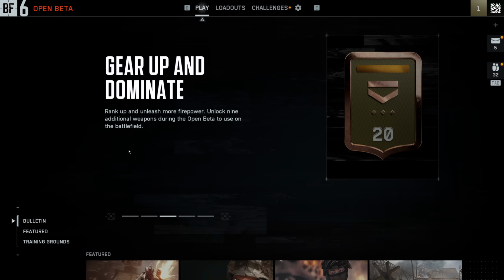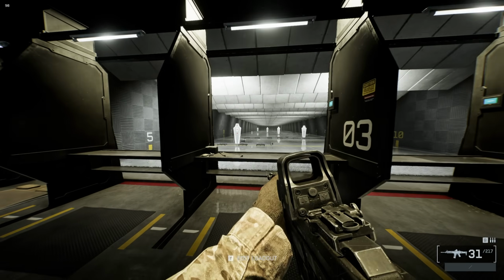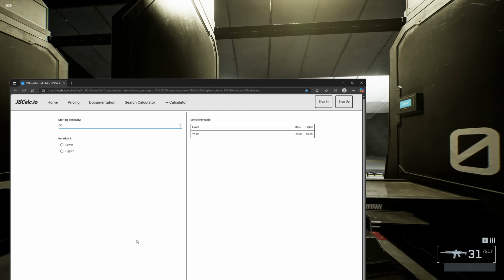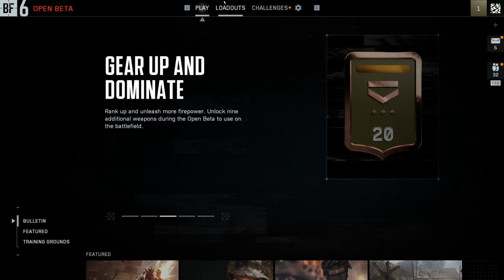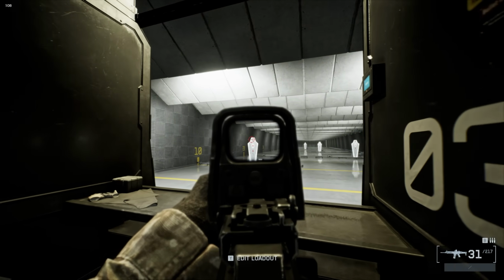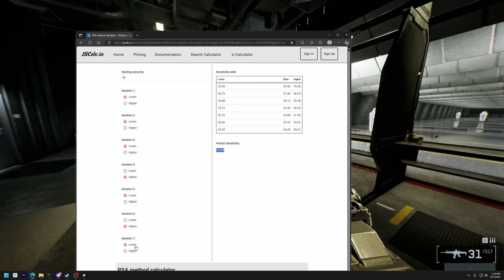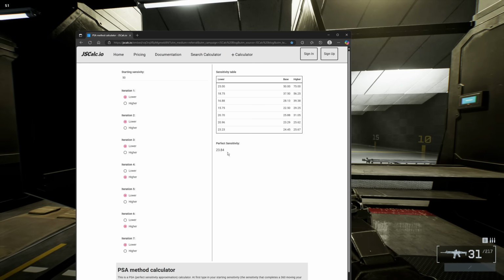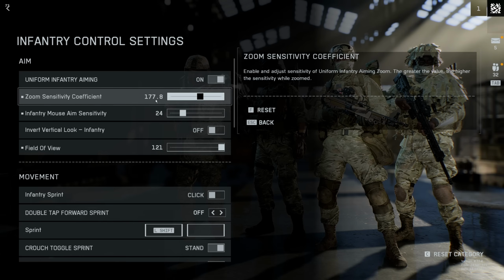How to find your perfect sensitivity in Battlefield 6 to Aim like a Pro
Ready to dominate in Battlefield 6? Finding the perfect sensitivity is the key to becoming a pro player. In this ultimate Battlefield 6 sensitivity guide, we'll show you how to find your ideal settings to improve your aim and react faster in every firefight. Whether you're on PC, Xbox, or PS5, we cover everything from mouse and controller sensitivity to aiming acceleration and aim assist settings.

We'll break down the best settings for both controller and mouse & keyboard players, including tips on how to adjust your Field of View (FOV) and deadzones. Learn the pros' secrets and get a competitive edge by fine-tuning your Battlefield 6 settings for maximum performance. Stop guessing and start landing more shots with this comprehensive guide to becoming a pro aimer in Battlefield 6.